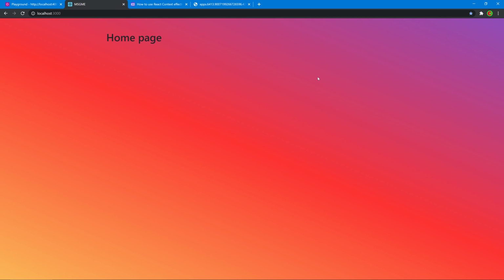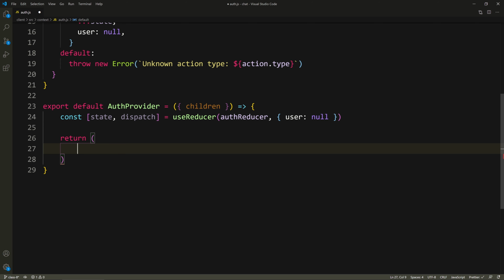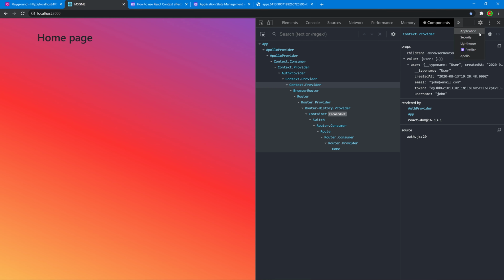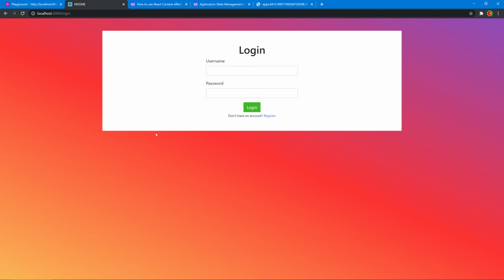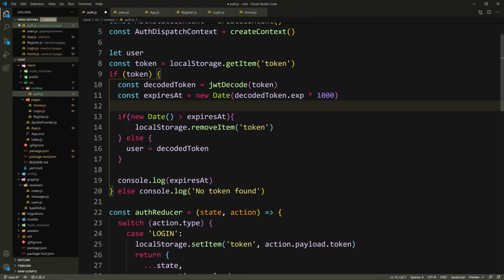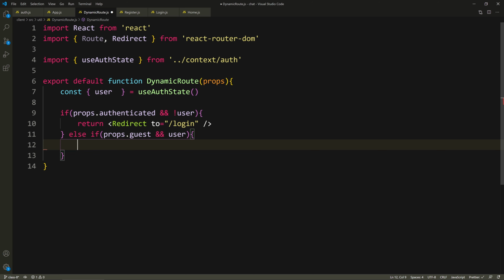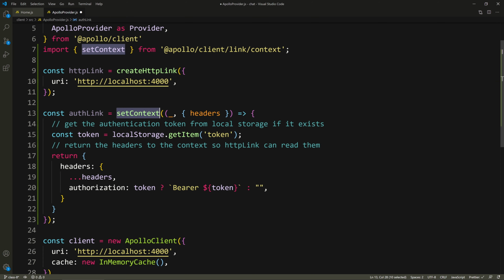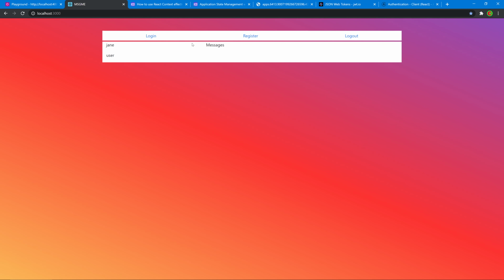Build a Chat app with NodeJS, React & GraphQL #8 Authentication Context & Route Guards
In this video we set up a react context to hold user authentication data to be accessed by all app components without having to use prop drilling.